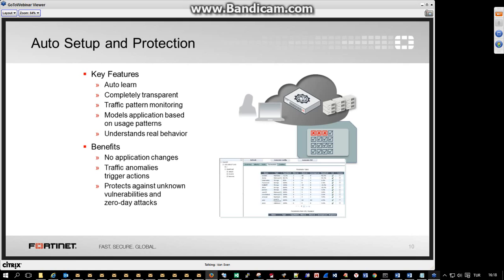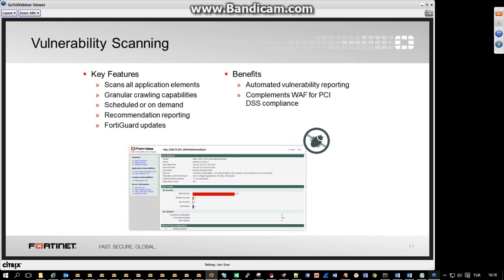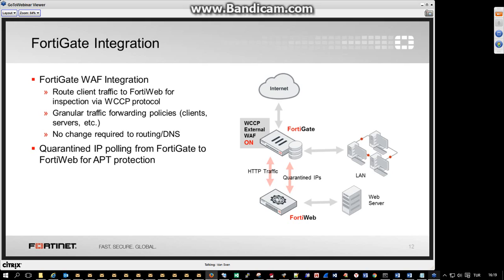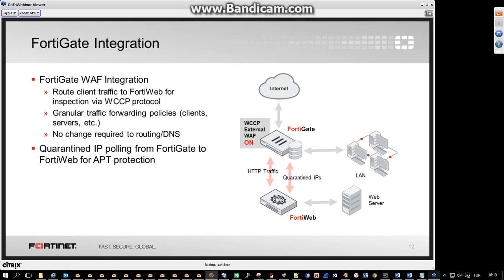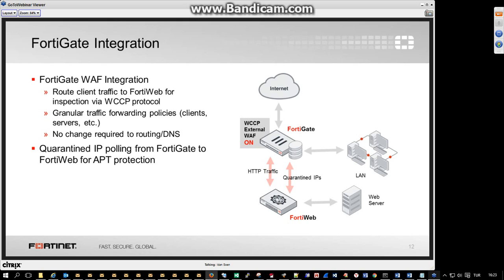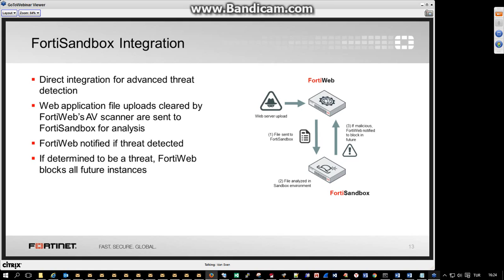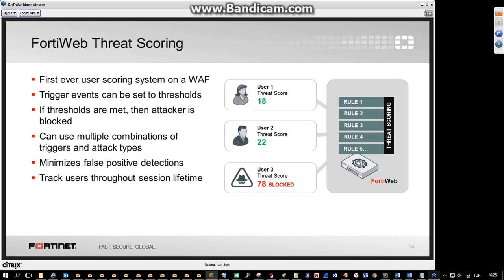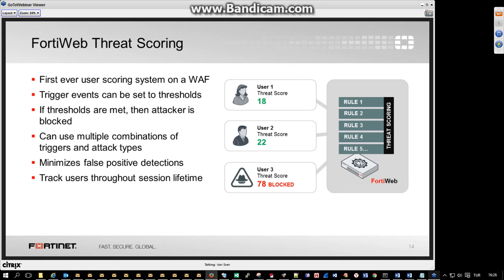Fortiweb WAF Part 2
Fortiweb